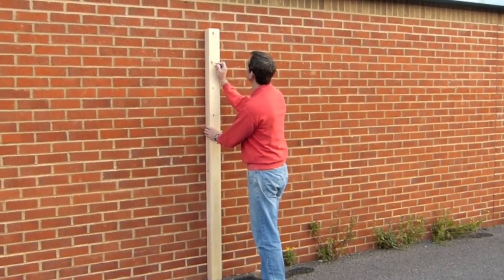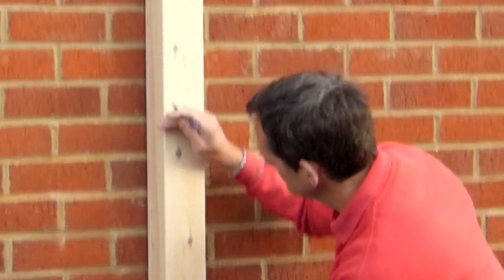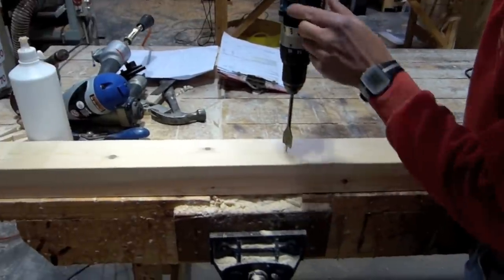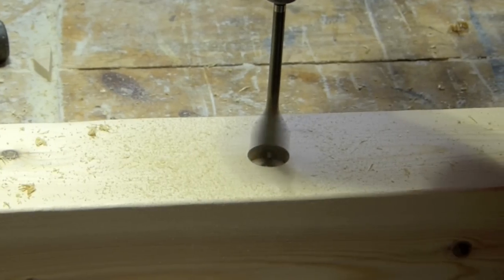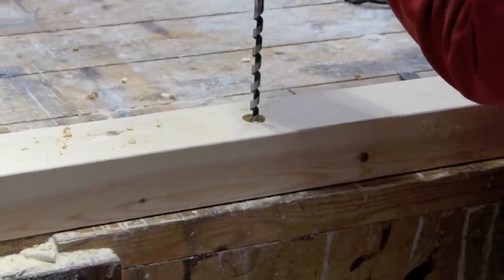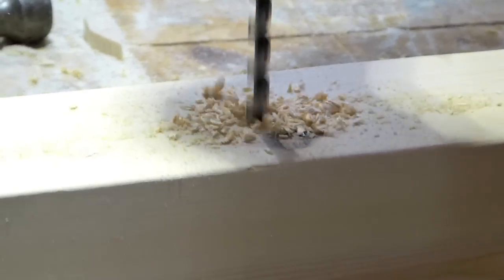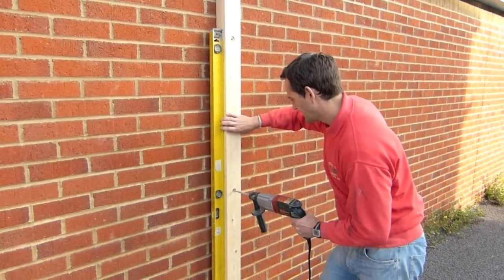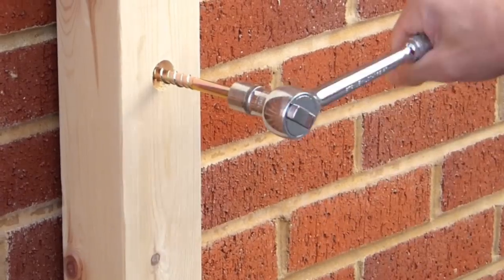How to fit your wooden posts by "Wooden Gate Makers"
Welcome to "Wooden Gate Makers", This short video will show you how to secure your timber posts to your house or walls using our special Anchor bolts